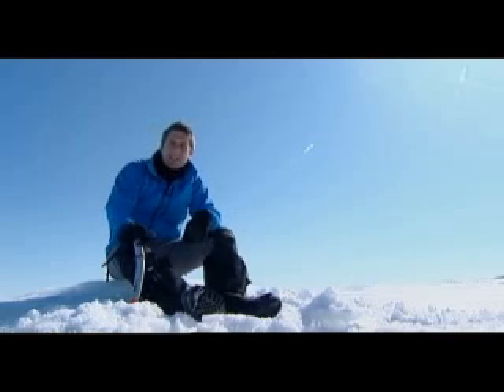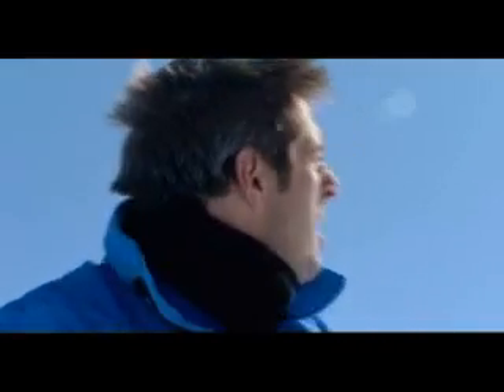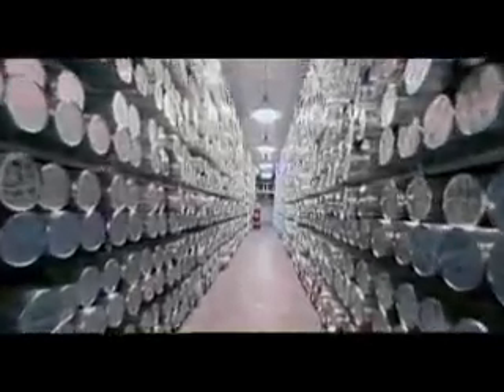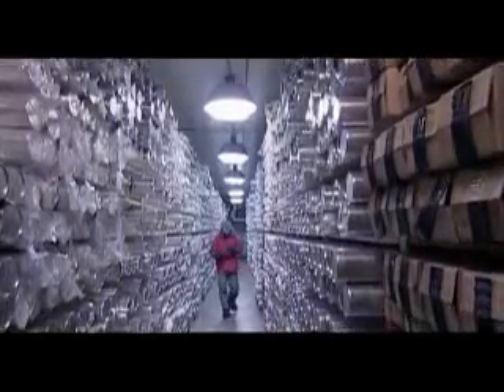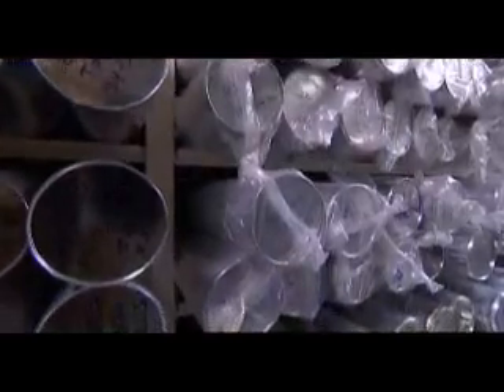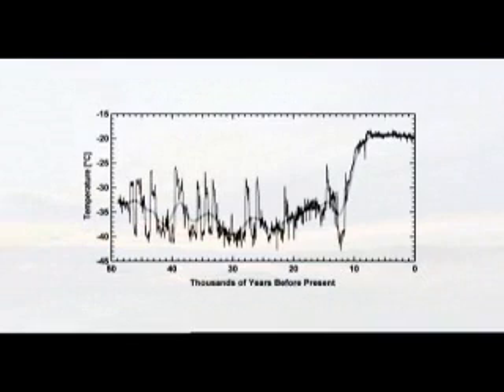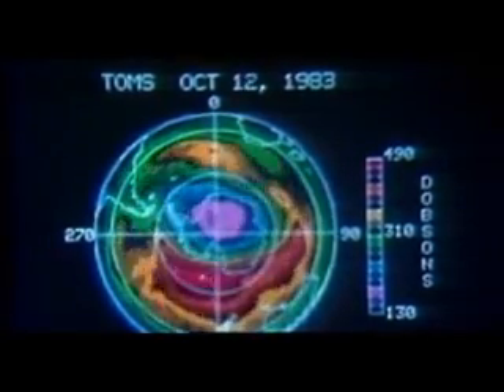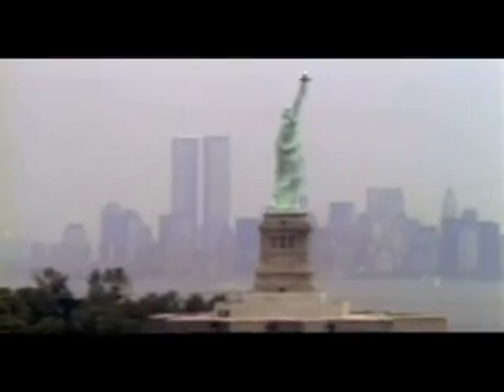Climate Pt 2-Ice Cores,CFC Gases, the Greenhouse Effect and the Ozone Layer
BBC climate programme on climate change evidence, taking into consideration the arguments of NASA and environmental experts and sceptic opposition.
This section looks at ice cores from around the World which are used to measure environmental conditions from tens of thousands of years ago. Deep solid ice in regions such as the Antarctic contain temperature and environmental conditions from previous ice-ages and are used to create a record of Earth's climate conditions over the ages.
Part 2.